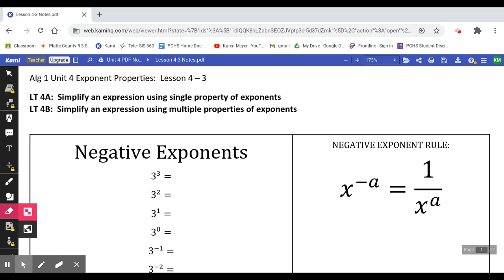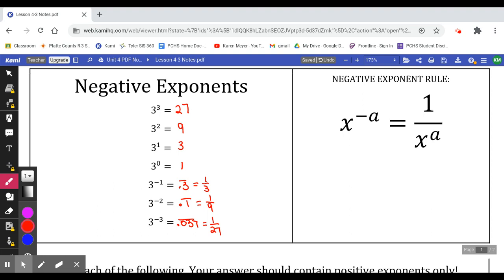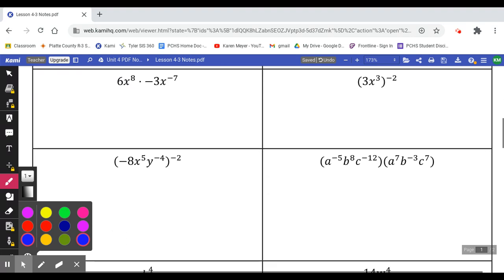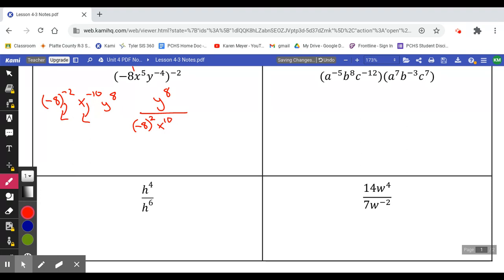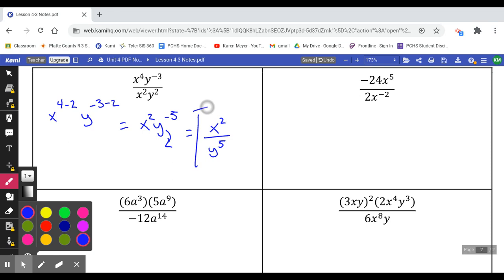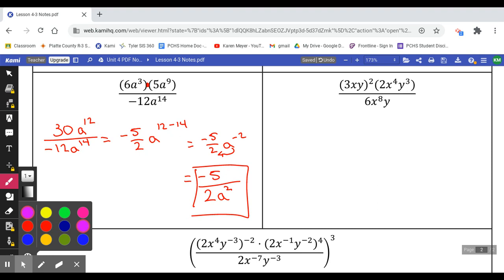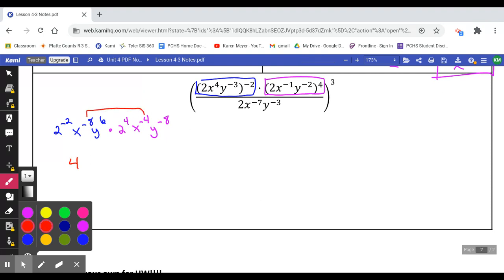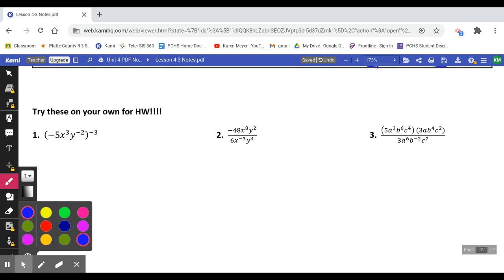A1 Lesson 4-3 Exponent Rules #3